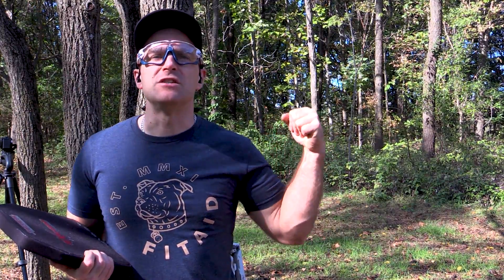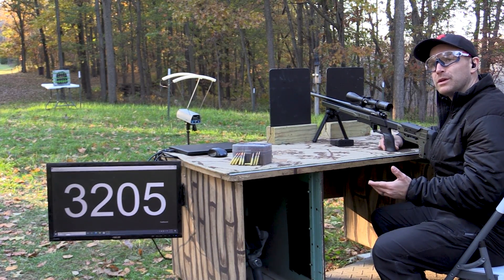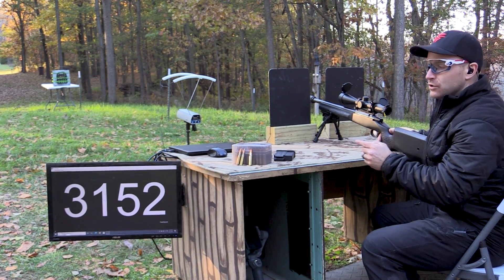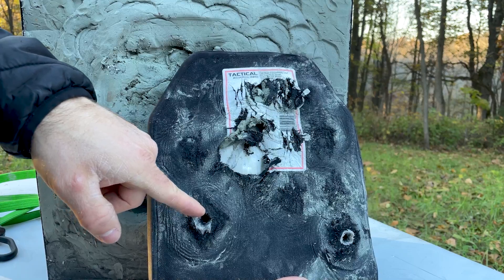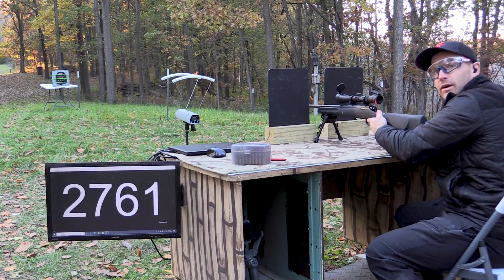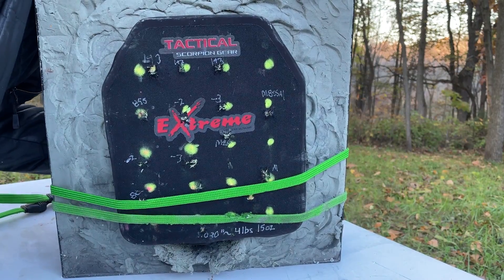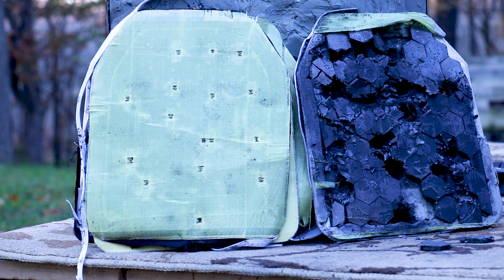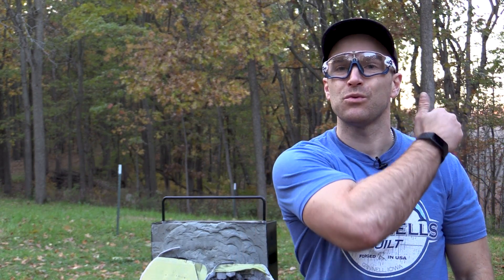S-Rank NIJ Level III+ / RF2 Body Armor?! Tactical Scorpion Gear Extreme